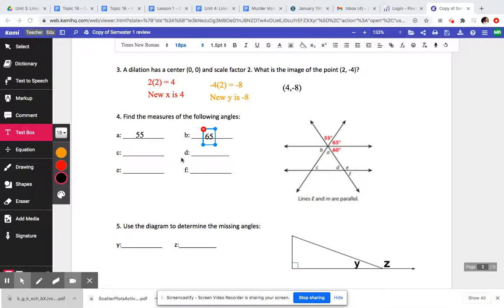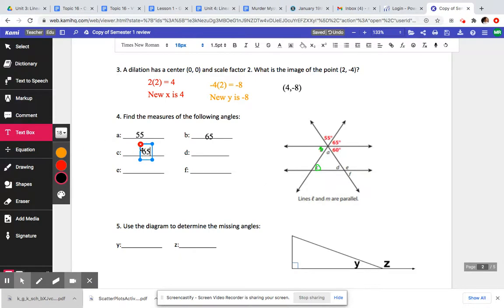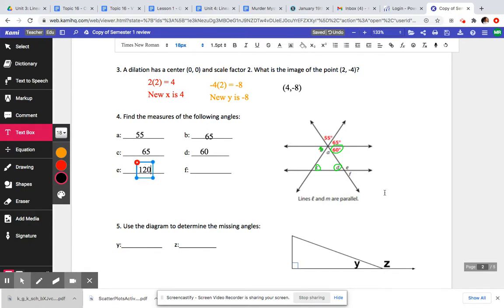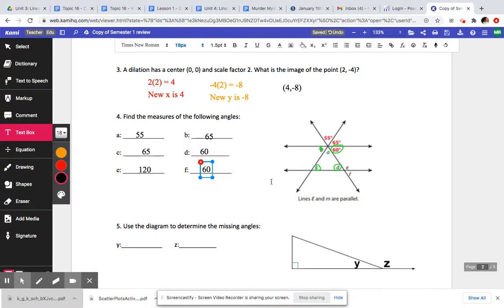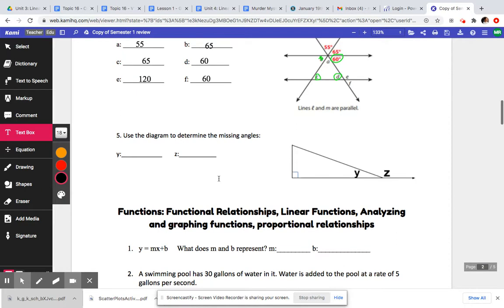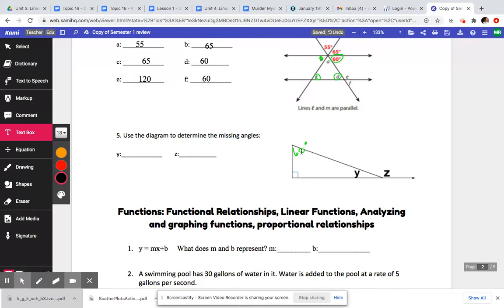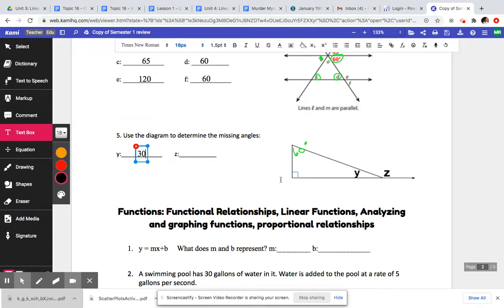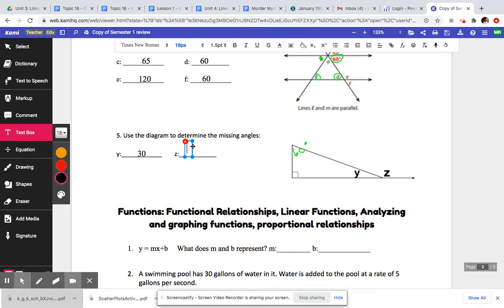Review: Geometry party 2